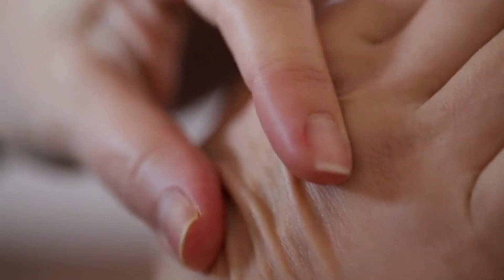The end of wrinkles and dryness.